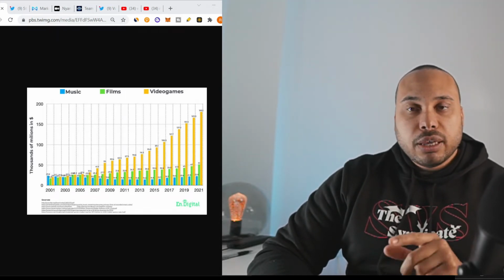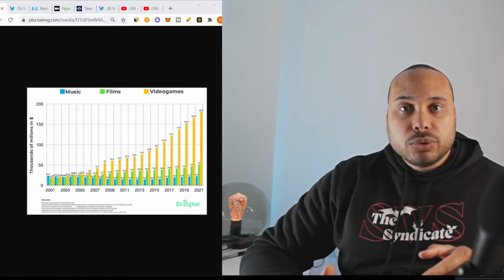Nyan Heroes P2E GENESIS NFTs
The NYAN HEROES P2E Genesis NFT Presale event is coming up and in this video I wil explain why you should not miss out on this crypto gaming NFT project!

Timestamps:
0:00 - Why Crypto Gaming NFTs
1:40 - Why Nyan Heroes Early Stage
2:15 - Whitepaper and Team
4:00 - Presale